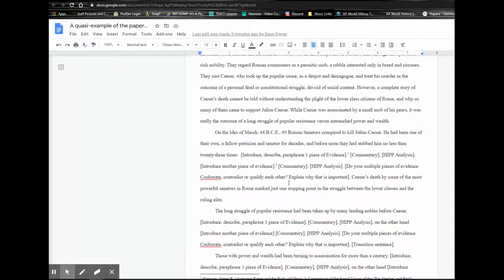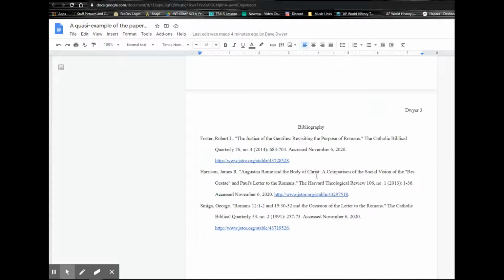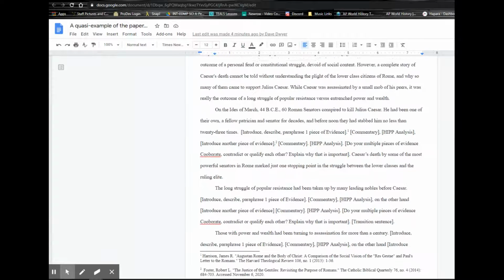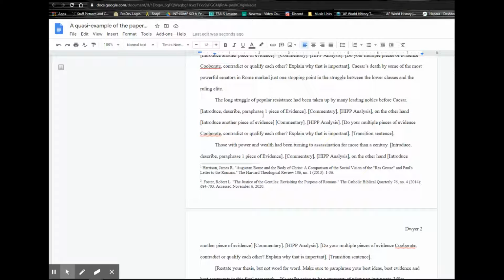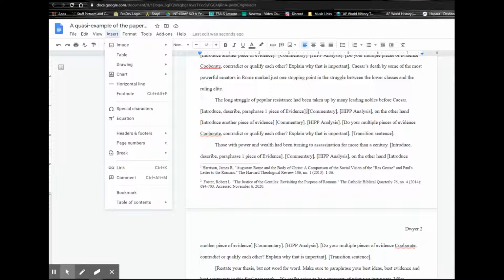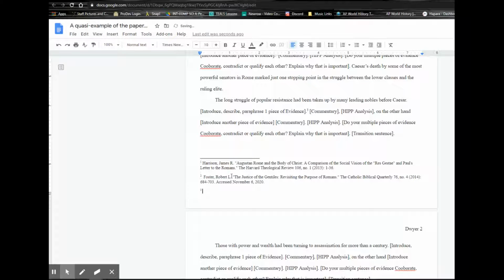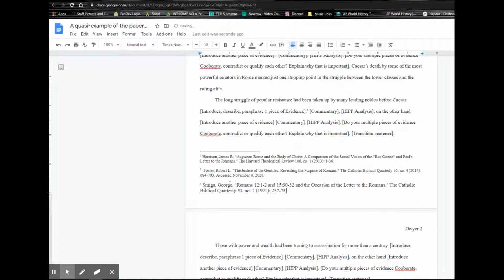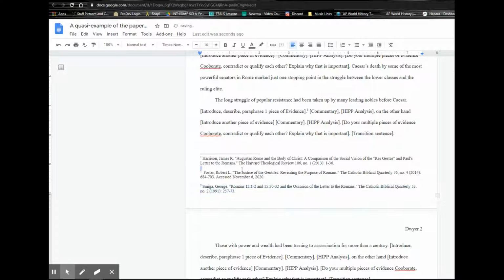Inserting Footnotes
A quick tutorial on how to insert footnotes for your history paper.